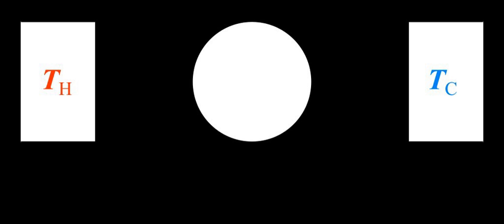Equation of state | Wikipedia audio article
This is an audio version of the Wikipedia Article:
Equation of state

00:00:24 1 Overview
00:02:02 2 Historical
00:02:11 2.1 Boyle's law (1662)
00:03:33 2.2 Charles's law or Law of Charles and Gay-Lussac (1787)
00:04:29 2.3 Dalton's law of partial pressures (1801)
00:05:40 2.4 The ideal gas law (1834)
00:06:01 2.5 Van der Waals equation of state (1873)
00:07:00 3 General form of an equation of state
00:07:33 4 Classical ideal gas law
00:09:46 5 Cubic equations of state
00:12:00 5.1 Van der Waals equation of state
00:12:16 5.2 Redlich-Kwong equation of state
00:19:19 5.3 Soave modification of Redlich-Kwong
00:21:28 5.4 Volume translation of Peneloux et alios
00:27:31 5.5 Peng–Robinson equation of state
00:34:40 5.6 Peng–Robinson-Stryjek-Vera equations of state
00:42:39 5.6.1 PRSV1
00:42:50 5.6.2 PRSV2
00:45:23 5.7 Elliott, Suresh, Donohue equation of state
00:48:58 5.8 Cubic-Plus-Association
00:49:47 6 Non-cubic equations of state
00:58:58 6.1 Dieterici equation of state
00:59:28 7 Virial equations of state
00:59:39 7.1 Virial equation of state
01:01:05 7.2 The BWR equation of state
01:01:15 8 SAFT equations of state
01:05:12 9 Multiparameter equations of state
01:07:47 9.1 Helmholtz Function form
01:08:46 10 Other equations of state of interest
01:08:56 10.1 Stiffened equation of state
01:11:25 10.2 Ultrarelativistic equation of state
01:11:35 10.3 Ideal Bose equation of state
01:13:54 10.4 Jones–Wilkins–Lee equation of state for explosives (JWL equation)
01:14:46 11 Equations of state for solids and liquids
01:15:43 12 See also
01:15:59 13 References
01:19:13 undefined
01:30:13 undefined

- Socrates

SUMMARY
In physics and thermodynamics, an equation of state is a thermodynamic equation relating state variables which describe the state of matter under a given set of physical conditions, such as pressure, volume, temperature (PVT), or internal energy. Equations of state are useful in describing the properties of fluids, mixtures of fluids, solids, and the interior of stars.